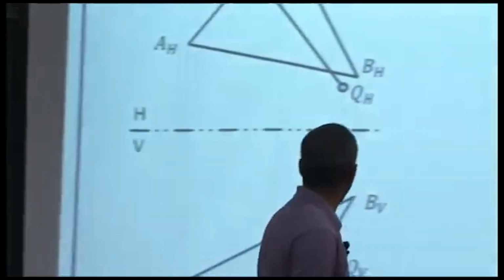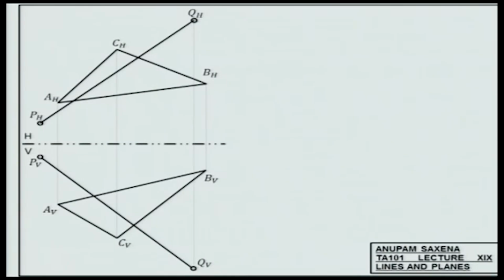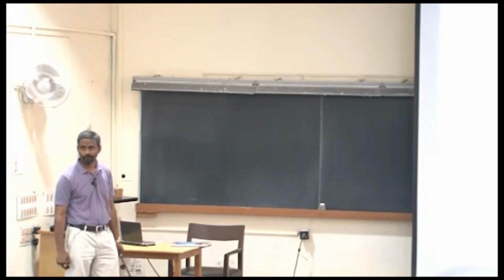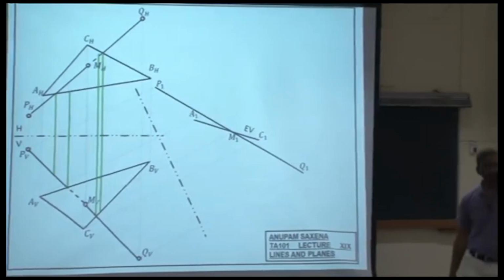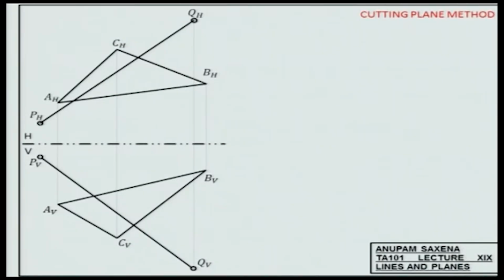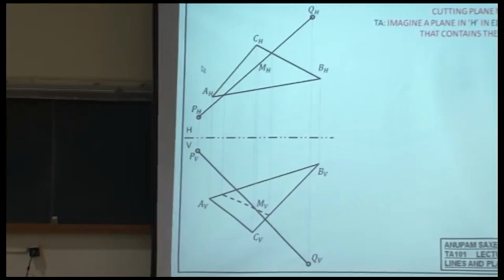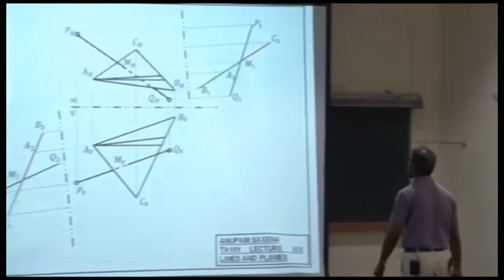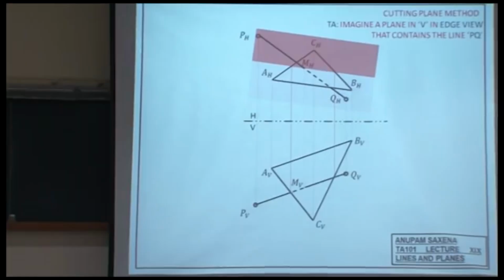Lec21: Technical Arts 101